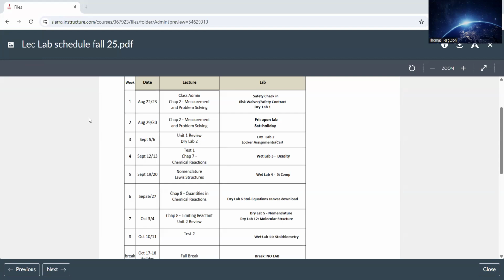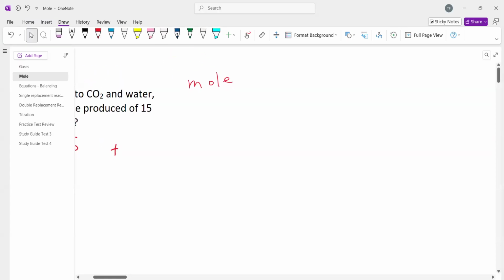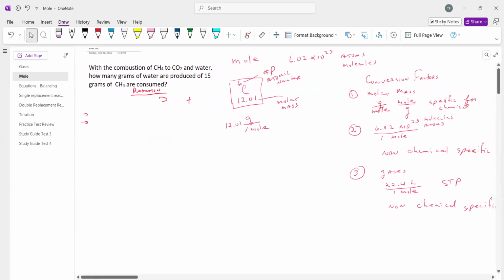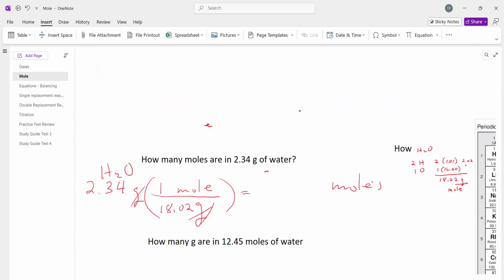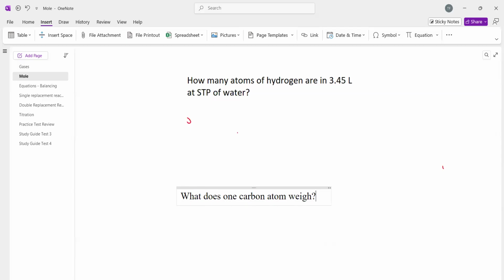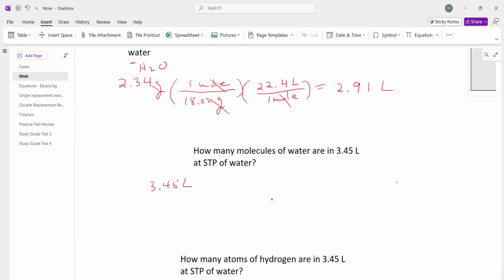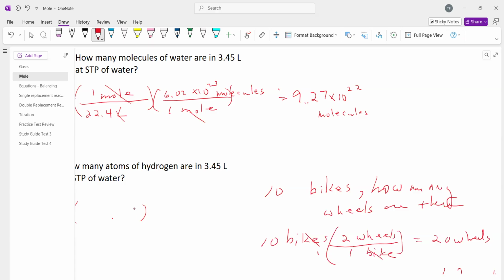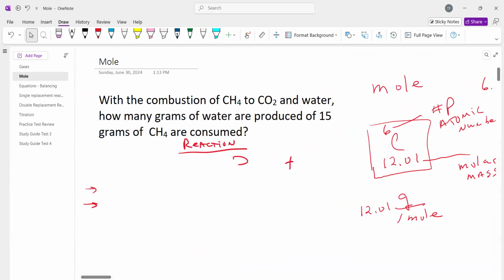Video unit 2 moles 9 20 25